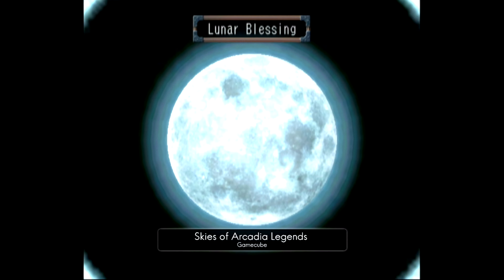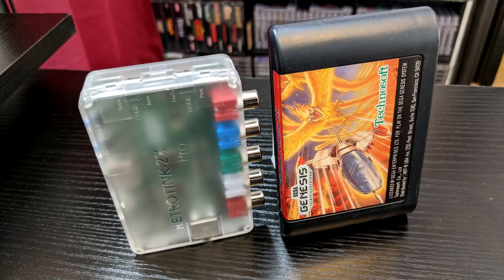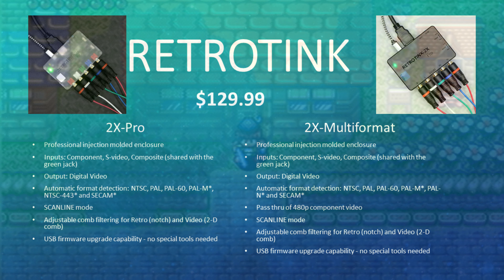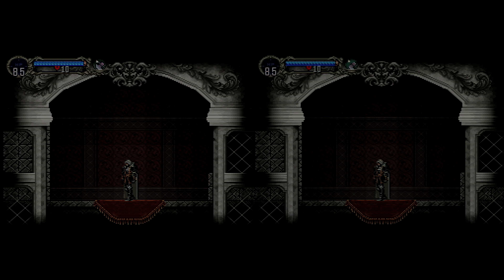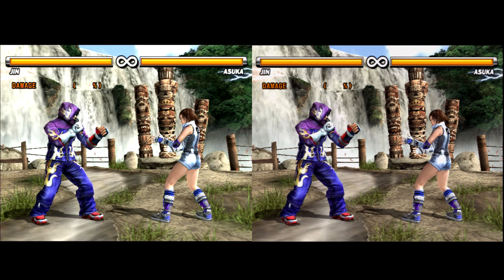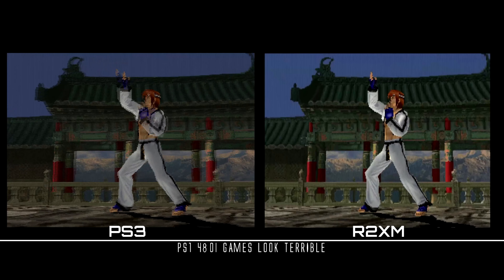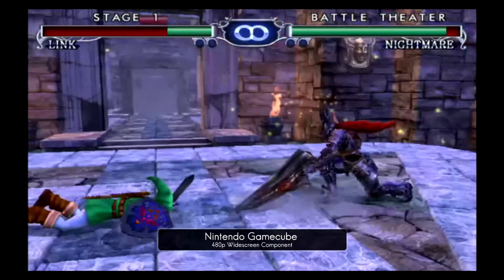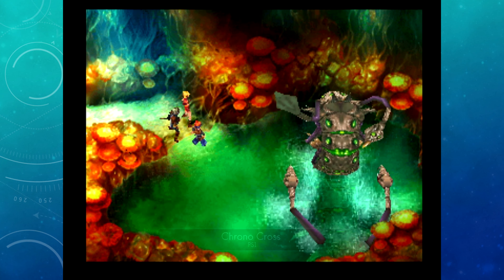Introducing the Retrotink-2X Pro Multiformat - 480p AT LAST!!!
Mike Chi has released his latest Retrotink-2X Pro product. Similar in many ways to the standard 2X but with 480P support and some sacrifices made in order to achieve that. This video will show and describe the differences in detail and let you decide if this product is right for you.

Recommended Playlist – [ Reviews and Overviews: shorturl.at/bsZ08  ]